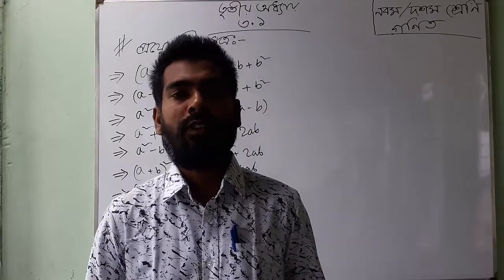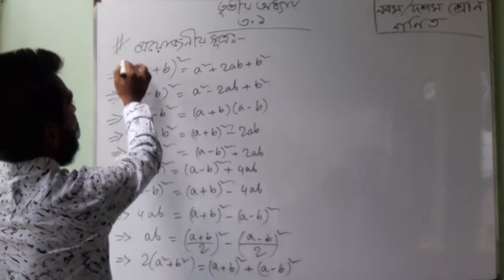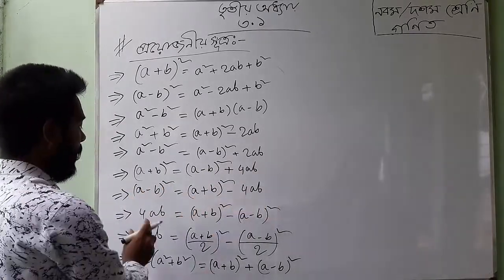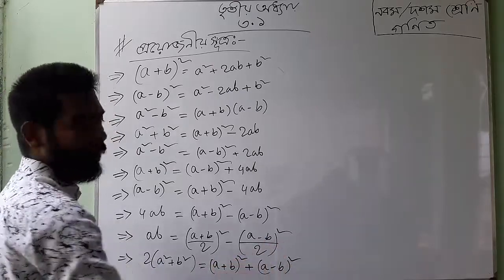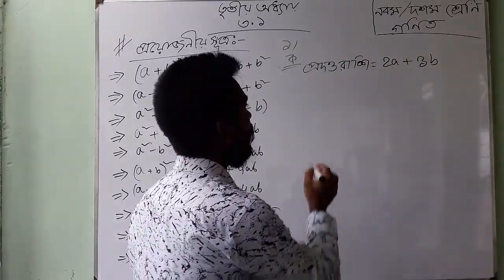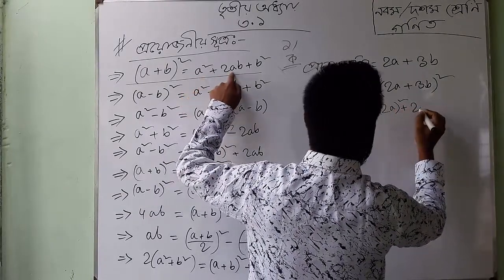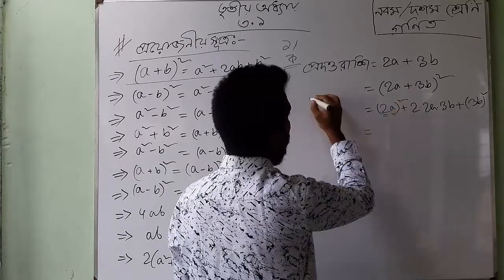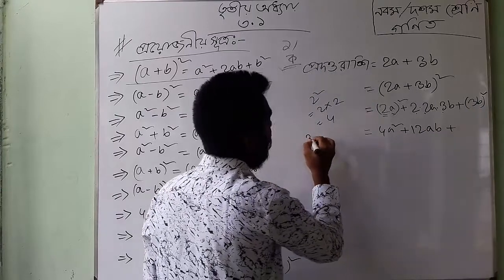মান নির্ণয় II বীজগাণিতিক রাশি- (3.1) || নবম-দশম শ্রেনি || পার্ট- 01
বীজগাণিতিক রাশি II মান নির্ণয়- (3.1) || নবম-দশম শ্রেনি || পার্ট- 01
Problem 1,2 Solution
SSC General Math Chapter 3 II এস এস সি সাধারণ গণিত: বীজগাণিতিক রাশি I SSC Math 3.1 II Part 1

এই ভিডিওতে এস এস সি সাধারণ গণিতের অনুশীলনী 3.1 এর একটি গুরুতবপূর্ণ অংক করে দেখানো হয়েছে । আশা করি ছাত্র-ছাত্রীরা এতে উপকৃত হবে ।

In this video, an important math has been solved from the chapter 3.1 (Algebra). I hope this math will be helpful for better preparation for your coming exam. I will also publish all other important maths from your general math book.

This channel provide videos for class nine, ten, and HSC. All subject will be solved here by topic.
কেন আমরা এই চ্যানেলটি খুলেছি ?
অামাদের উদ্দেশ্য হচ্ছে একাডেমিক শিক্ষার সঠিক প্রচার।যেখানে পাঠ্যপুস্তকের একেবারে শুরুর থেকে শেষ পর্যন্ত বিস্তারিতভাবে ধারাবাহিকতার সাথে প্রতিটি বিষয়বস্তু নিয়ে অালোচনা করা হবে।

বীজগাণিতিক রাশি (৩.1) || নবম-দশম শ্রেনি || পার্ট-1
বীজগাণিতিক রাশি || অধ্যায়-৩

সবার প্রতি শুভকামনা রইল।